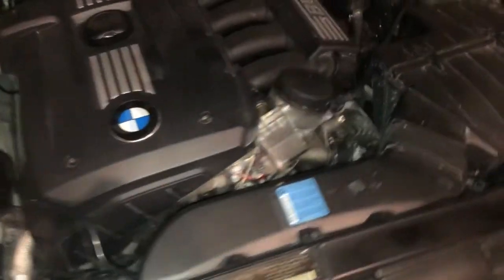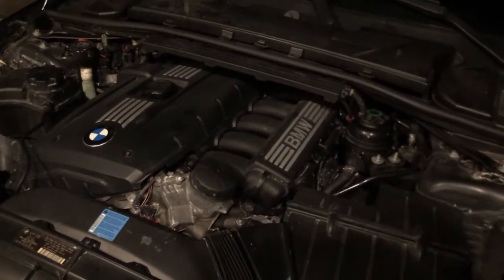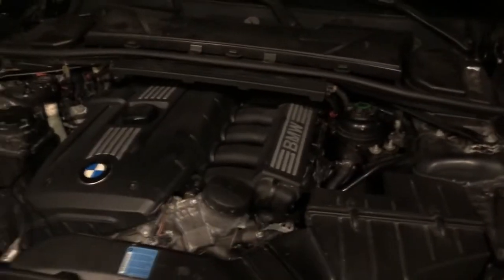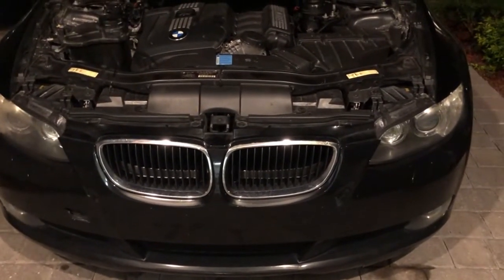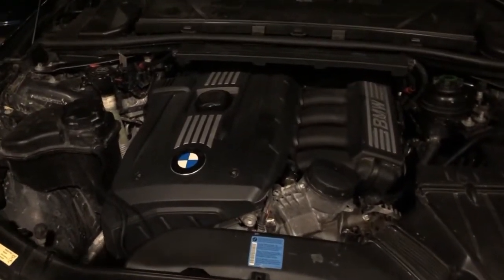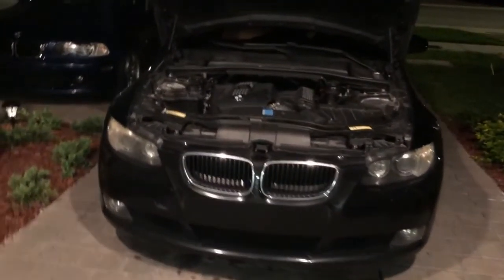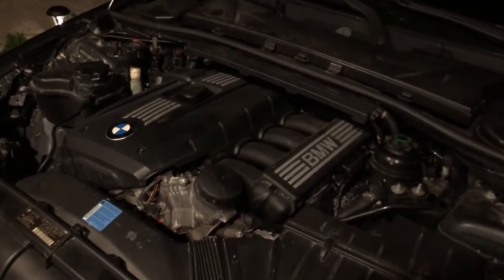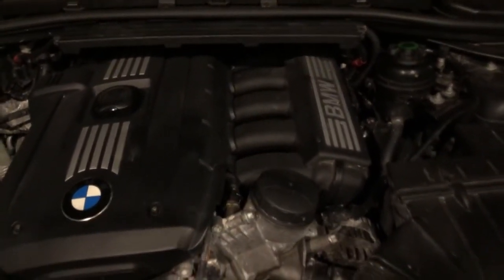BMW 328i N52 3 Stage Intake Manifold Review and test drive!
Information and drive around of my N52 BMW 328xi with the 3 Stage Manifold Swap, Bimmerlabs 330i tune and E83 X3 3.0si transmission calibration.

3 Stage Intake Manifold with redone Disas: